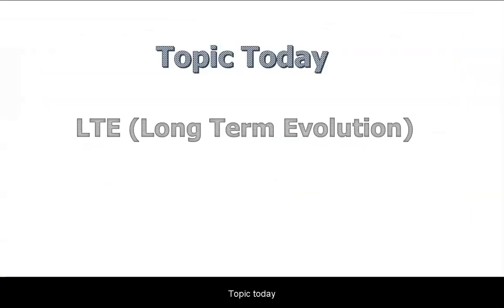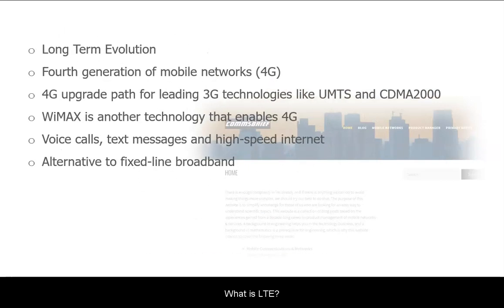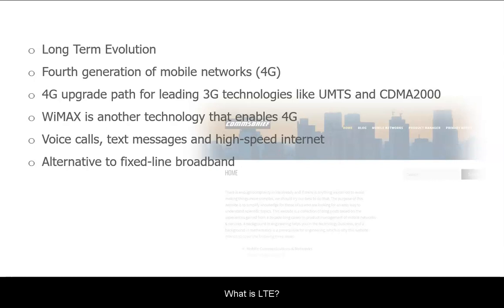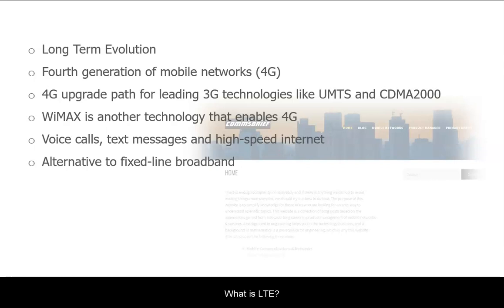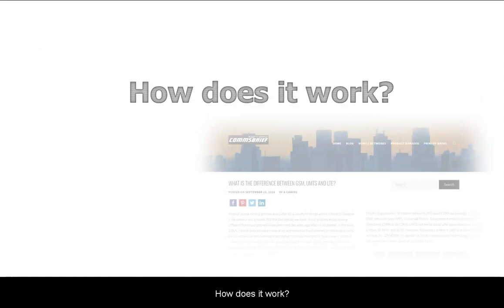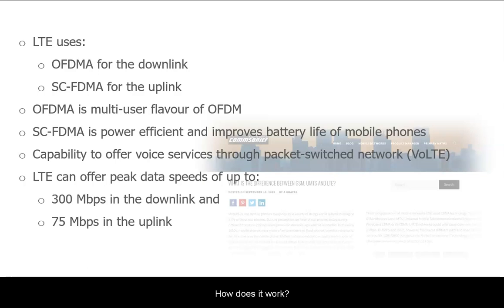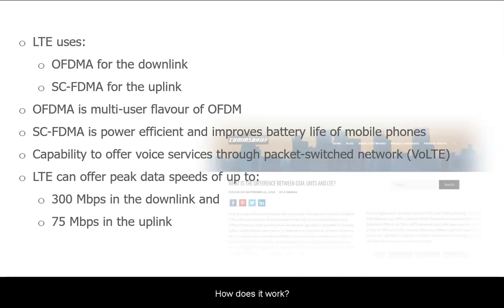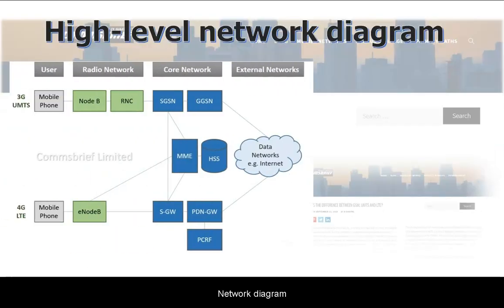What is LTE?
LTE stands for Long Term Evolution (of mobile networks) and is a fourth-generation mobile network technology standard. Check out the following post for details: